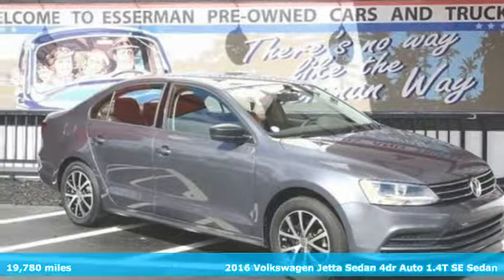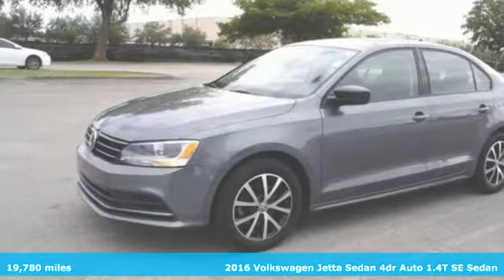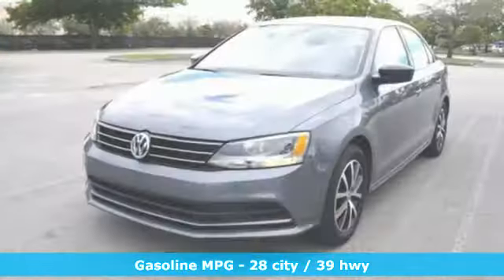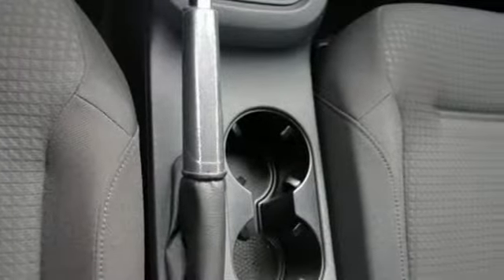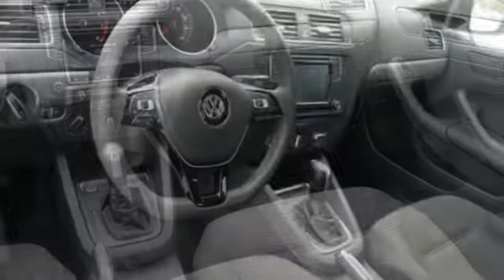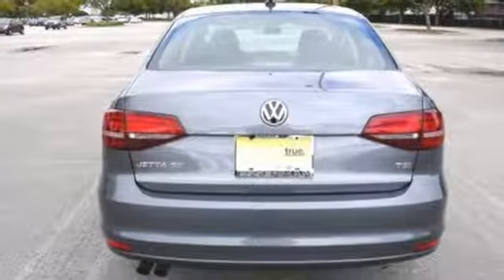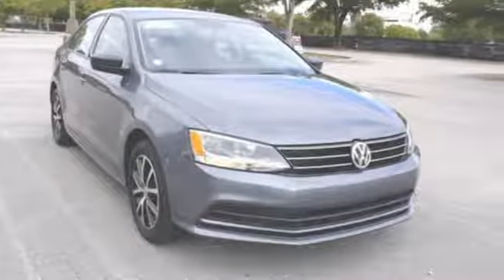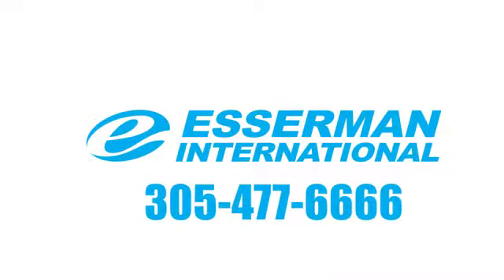Certified 2016 Volkswagen Jetta Sedan Miami FL Ft-Lauderdale, FL #73073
Year: 2016
Make: Volkswagen
Model: Jetta Sedan
Trim: 1.4T SE
Engine: 4 Cyl. 1.4 L
Transmission: Automatic
Color: Platinum Gray Metallic
Interior: Titan Black
Mileage: 19780
Stock #: 73073
VIN: 3VWD67AJ9GM266721
ADVERTISED PRICE INCLUDES VW'S PRE-OWNED CERTIFICATION. CARFAX One-Owner. Clean CARFAX. VW CERTIFIED PRE-OWNED - 24 MTH/24,000 MILE ADDITIONAL WARRANTY, NO ACCIDENTS OR ISSUES, FULL SERVICE PERFORMED, COMPLETE 152 POINT MANUFACTURER'S INSPECTION, VERY LOW MILES, BACK UP CAMERA, Jetta 1.4T SE, 4D Sedan, 6-Speed Automatic with Tiptronic, Titan Black w/Cloth Seat Trim, 4 Speaker Audio System, AM/FM radio: SiriusXM, Bumpers: body-color, Cloth Seat Trim, Dual front side impact airbags, Electronic Stability Control, Exterior Parking Camera Rear, Four wheel independent suspension, Front Bucket Seats, Front Center Armrest, Heated door mirrors, Illuminated entry, Low tire pressure warning, MP3 decoder, Outside temperature display, Overhead airbag, Overhead console, Panic alarm, Radio: Composition Media w/6.3 Touchscreen, Remote keyless entry, Roadside Assistance Kit, Speed control, Speed-sensing steering, Split folding rear seat, Steering wheel mounted audio controls, Tachometer, Telescoping steering wheel, Tilt steering wheel, Trip computer, Wheels: 16 Sedona Black Alloy. Platinum Gray Metallic 2016 Volkswagen Jetta 1.4T SE I4 28/39 City/Highway MPGbrVolkswagen Combined Details:brbr * 2 Years of 24-Hr Roadside Asst. Transferability See Dealer for Detailsbr * Warranty Deductible: $50br * Roadside Assistancebr * Vehicle Historybr * 100+ Point Inspectionbr * Limited Warranty: 24 Month/24,000 Mile beginning on the new certified purchase date or expiration of new car warranty expires (whichever occurs later) (for Volkswagen Certified Pre-Owned 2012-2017 Model Years program), 12 Month/12,000 Mile beginning on the new certified purchase date or expiration of new car warranty expires (whichever occurs later) (for Volkswagen Certified Pre-Owned 2018 Model Year program), 24 Month/Unlimited Mile beginning on the new certified purchase date or expiration of new car warranty expires (whichever occurs later) (for Volkswagen Certified Pre-Owned TDI Models program)brbrbrOdometer is 11764 miles below market average!brbrbrALL OUR CERTIFIED PRE-OWNED VEHICLES COME WITH A 10 YR/120,000 MILE NATIONAL POWERTRAIN WARRANTY. IT'S THE ESSERMAN WAY! Test drive this vehicle at Esserman International, 10455 Nw 12Th St, Doral, FL 33172.

Address:
10455 NW 12th Street